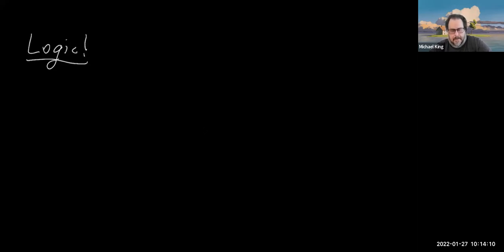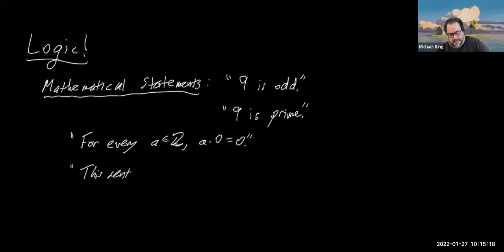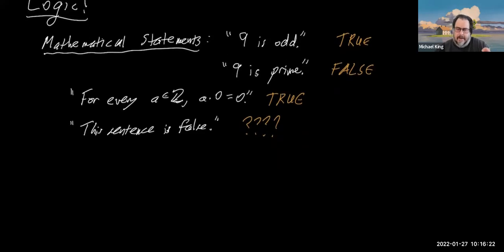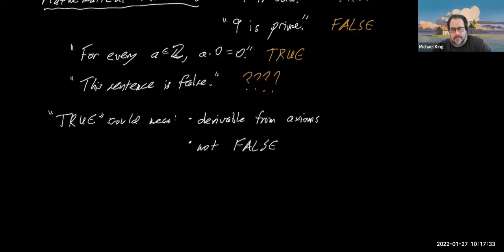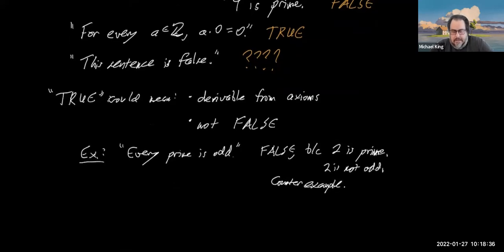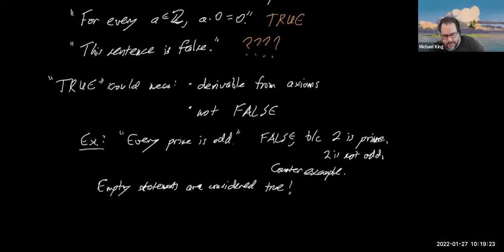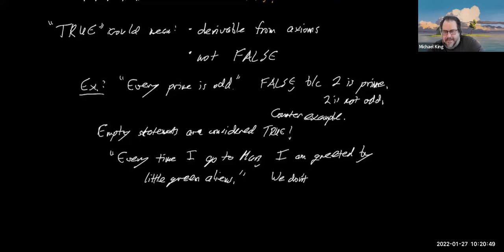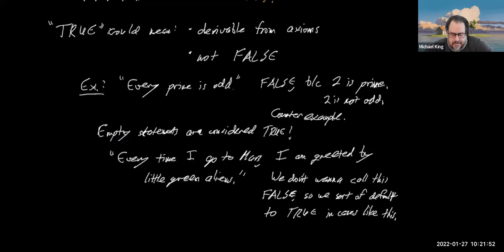Mathematical Statements and True vs False